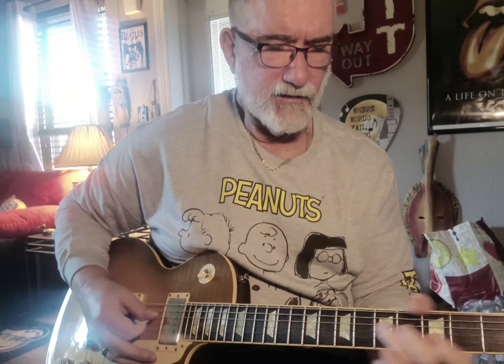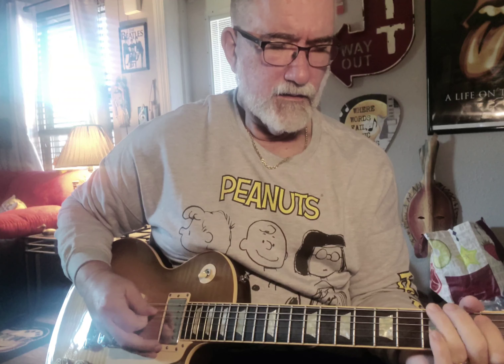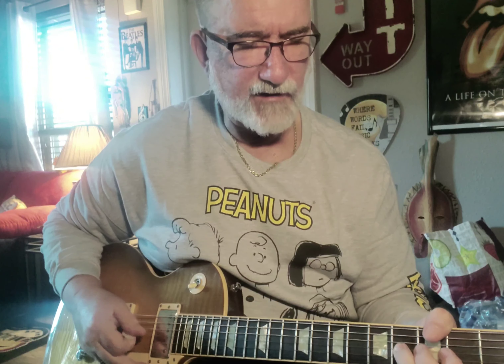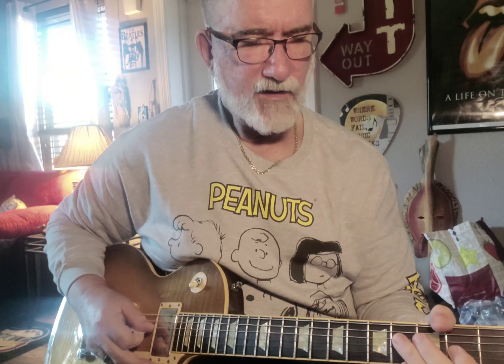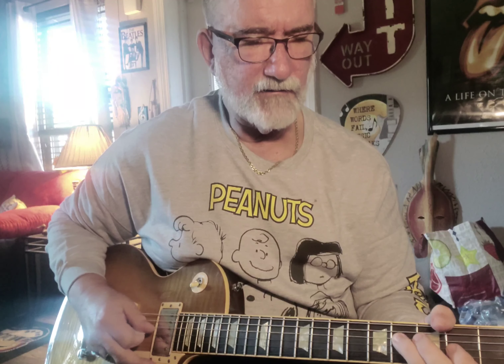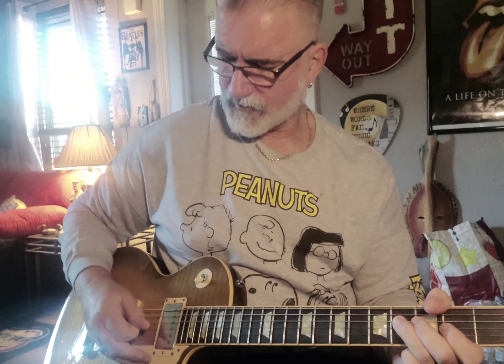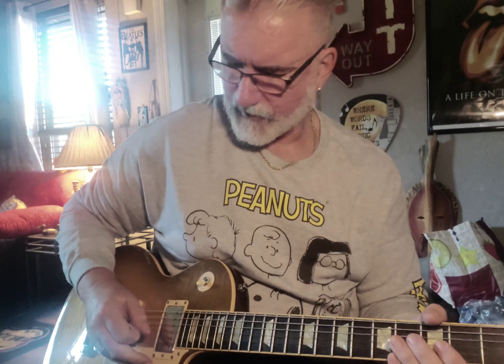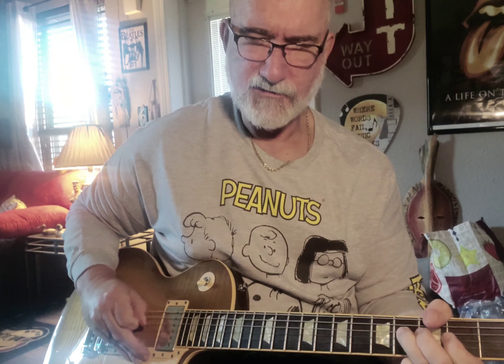Palm Mute & Release